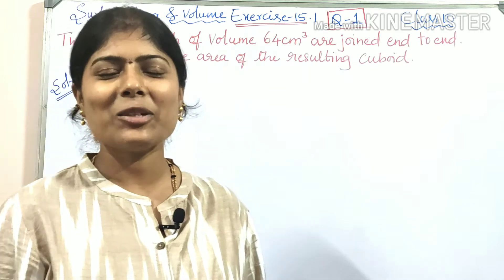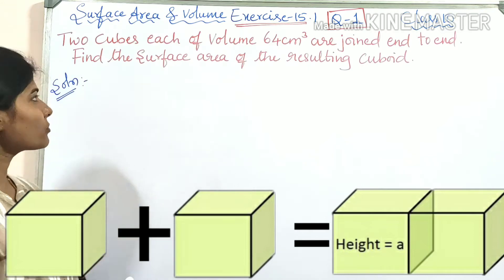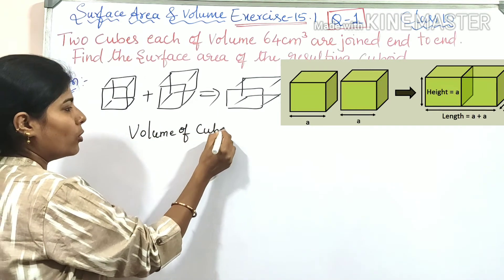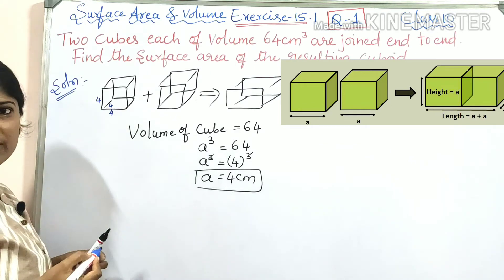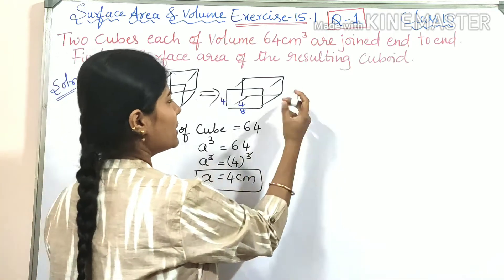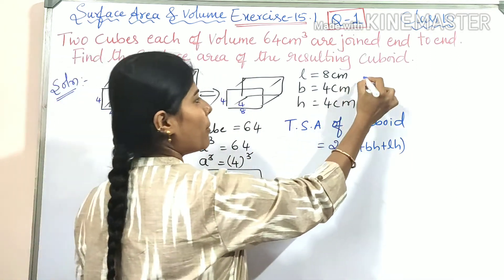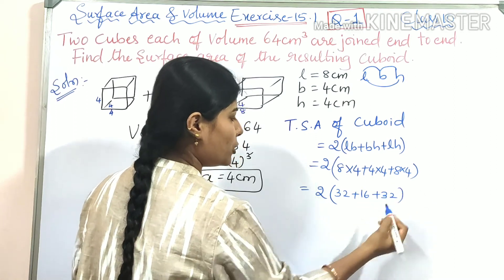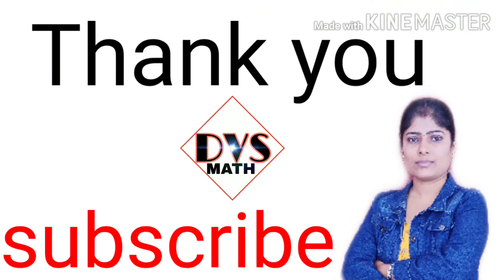Class 10 Surface area and volume Exercise 15.1 Question 1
SCORE MORE IN MATHS...